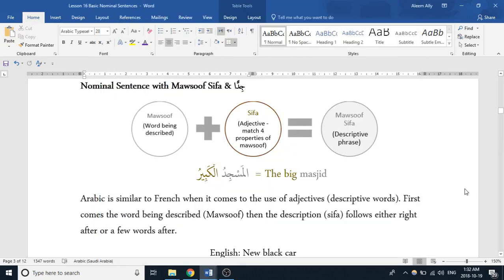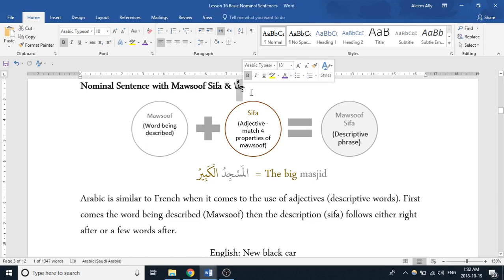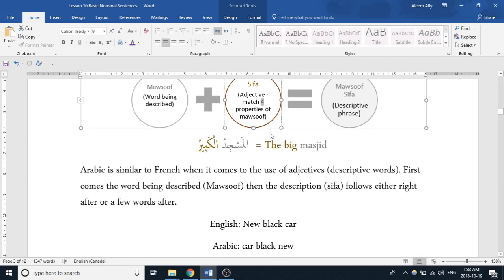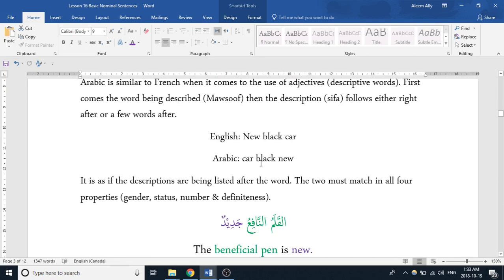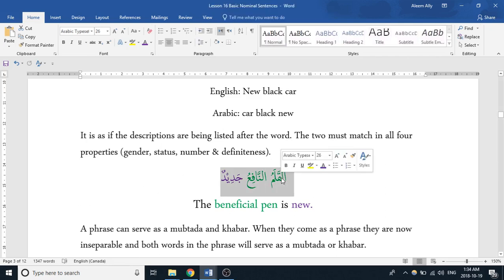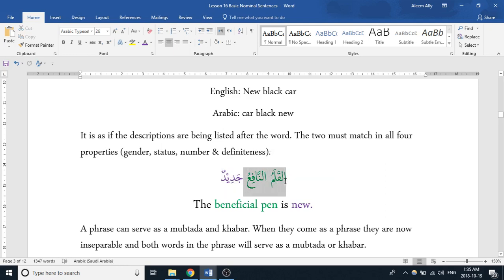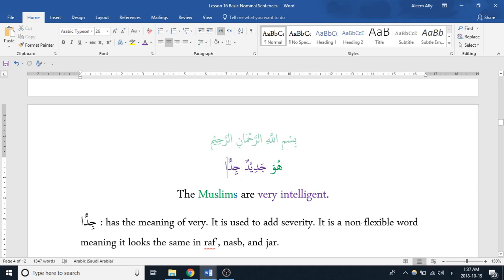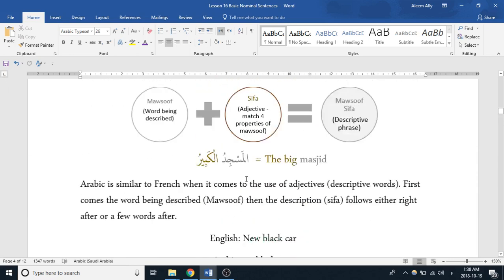Lesson 16 Sentences with Mawsoof Sifa & Jidan